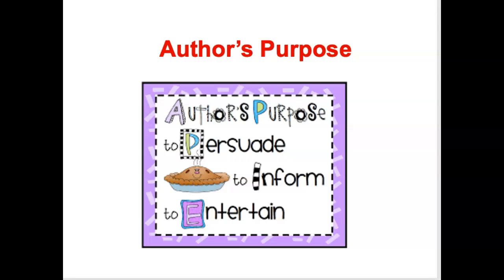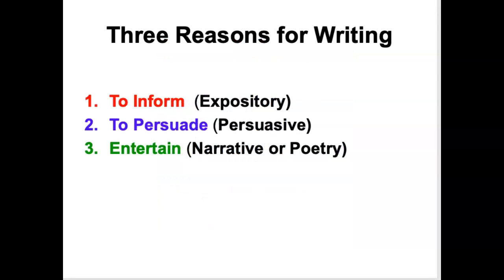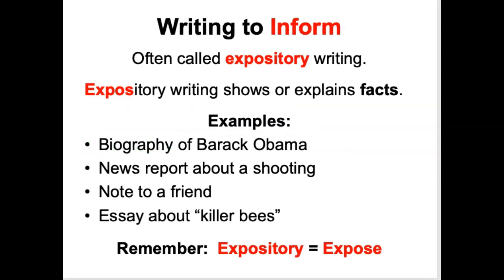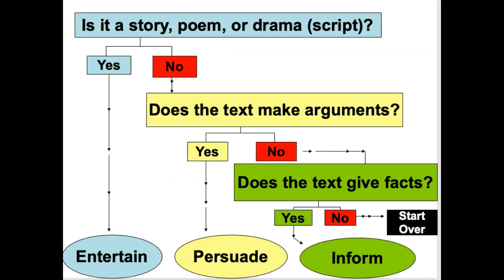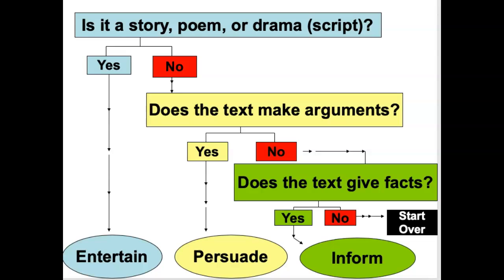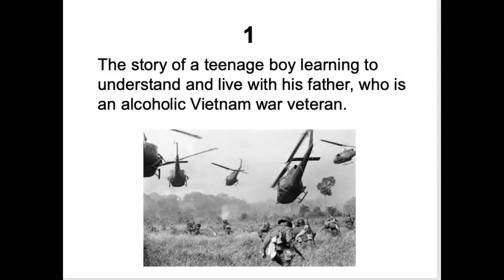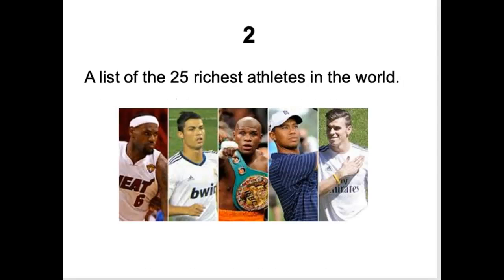EF1 1.01 Author's Purpose